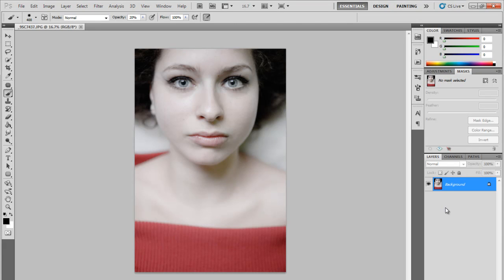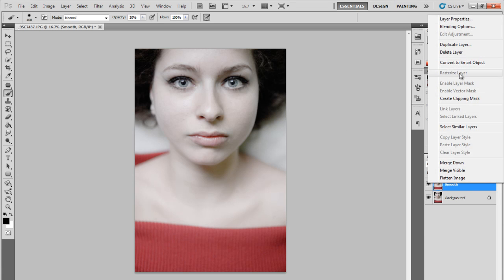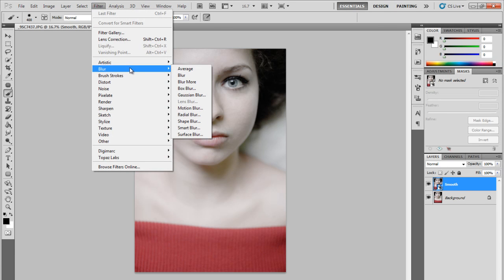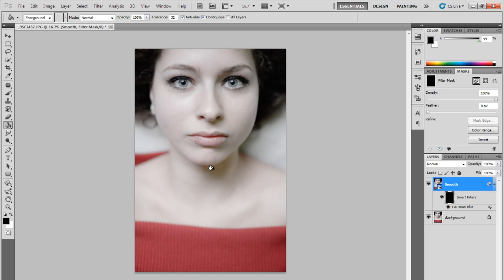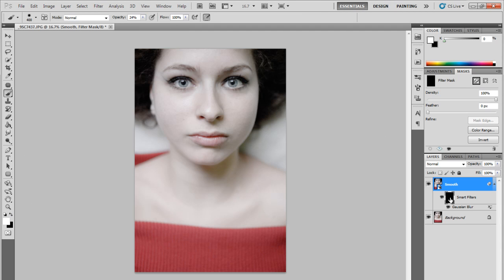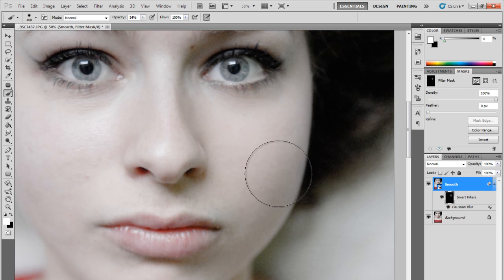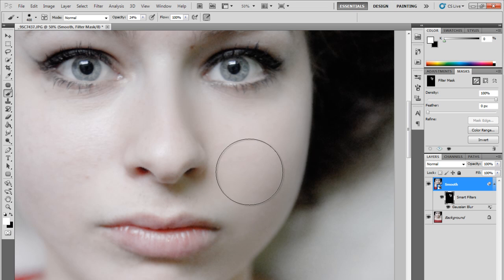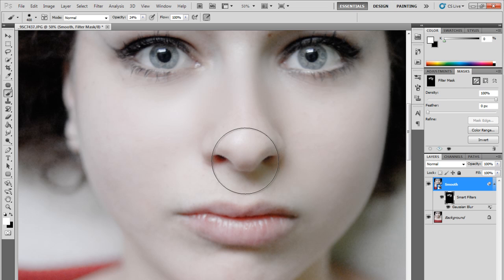Tutorial - soft skin - CS5/CS6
EDIT 2015:
3 Years ago I have uploaded this video, ever since I've been working my way up the ladder in the Netherlands. At this moment in my life I have decided to make new videos and they will be posted both on youtube and my website. Know that I'll be using my new Youtube channel.

This tutorial shows you how to create a soft skin effect within less then a minute when mastered.

Model used in this video: Linda de Boer

Woah! 150.000 views! Thank you guys so much! This motivated me to keep on making tutorials, thank you all so much!